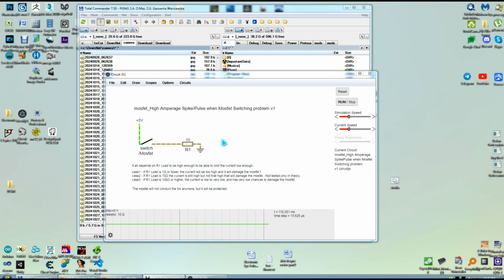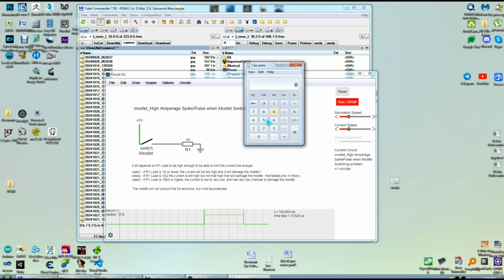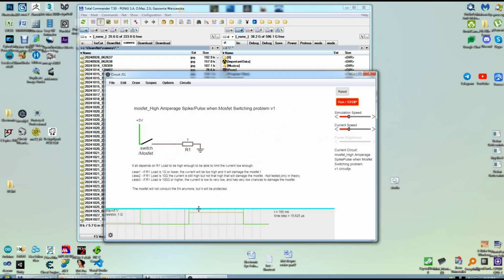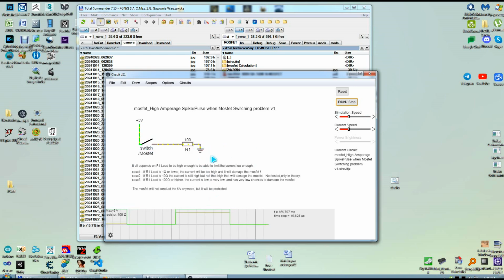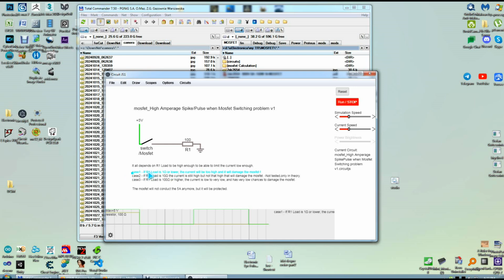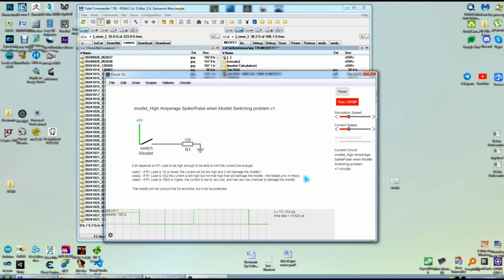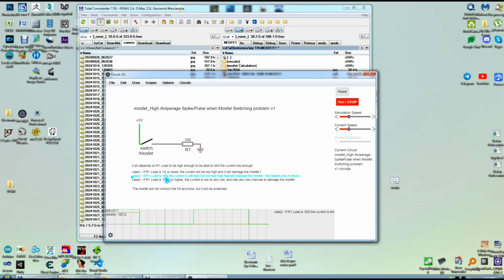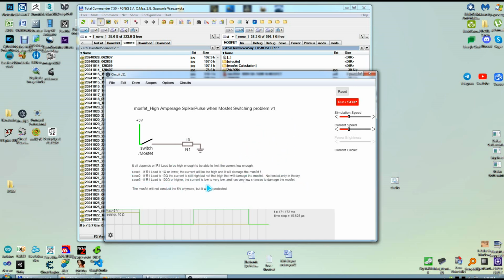#305 Testing Transistors as Power Devices part3; 1Mosfet IRFZ44N with 10R at 2.5W